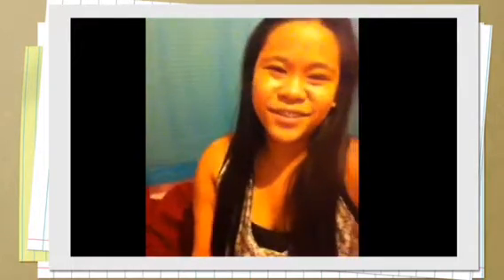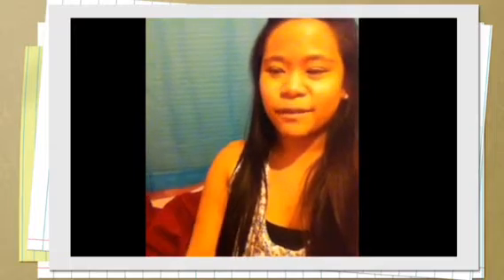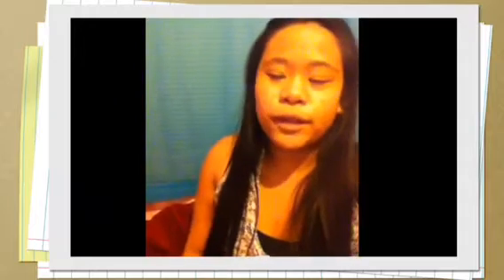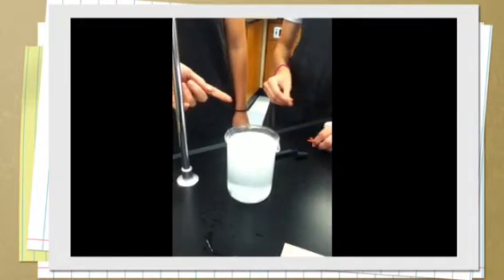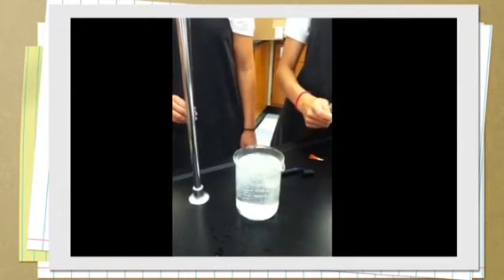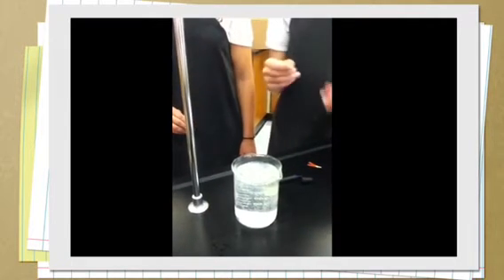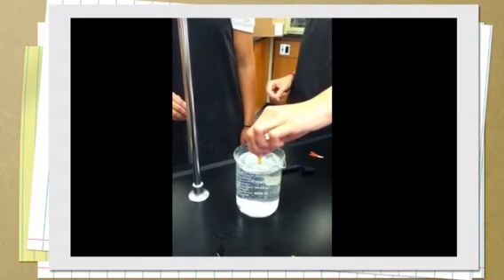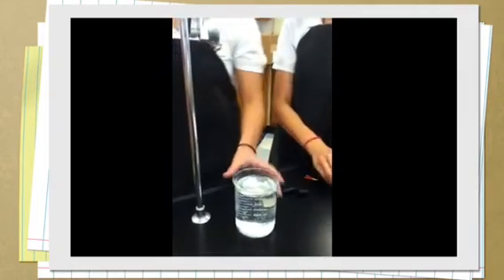Fun in AP Chem :)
lab group by mine checking if their acid is too acidic to pour down the drain... and if it is, add a base! ^_^